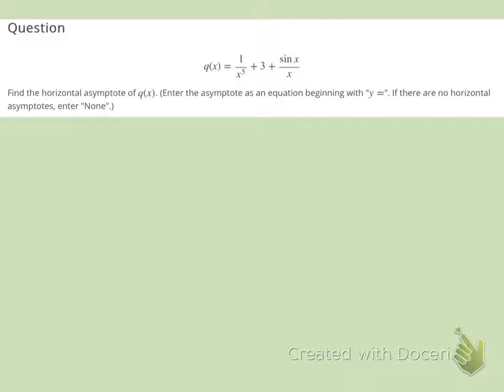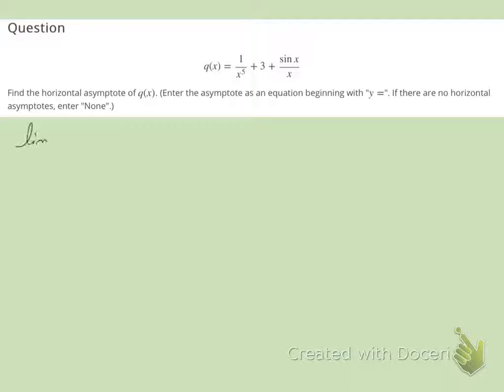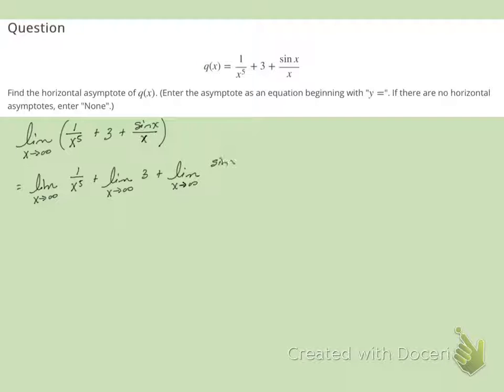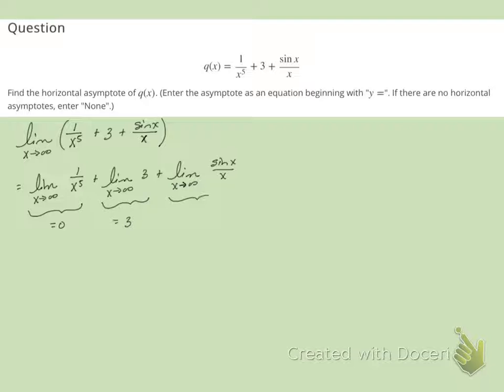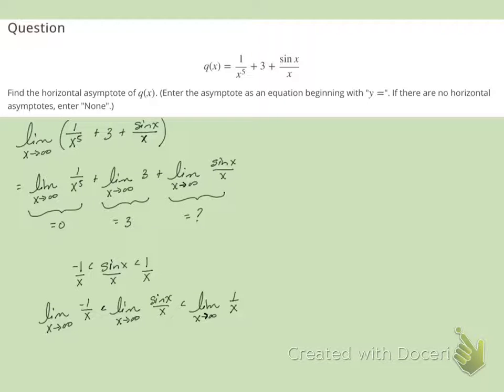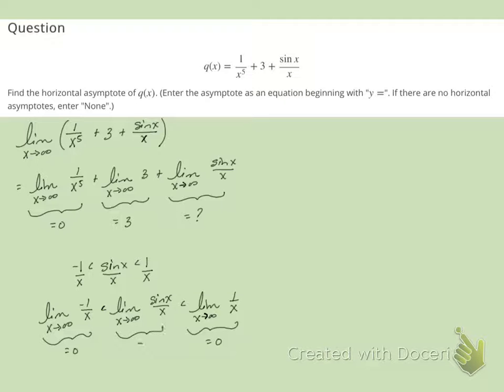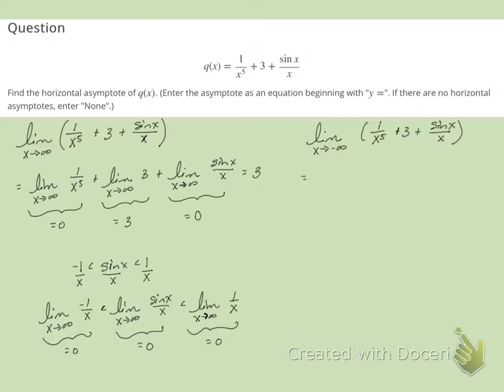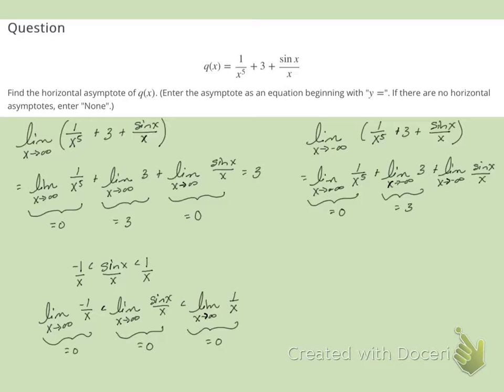4.6 Practice Problem #3